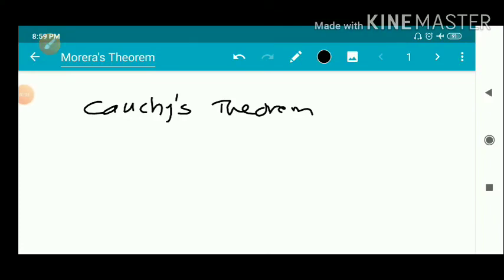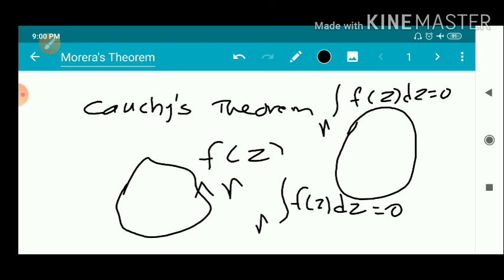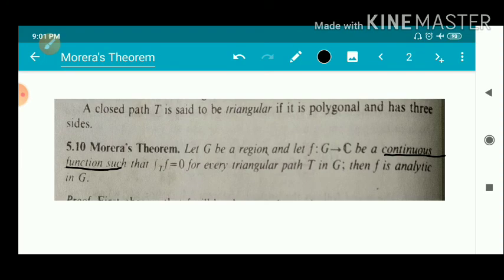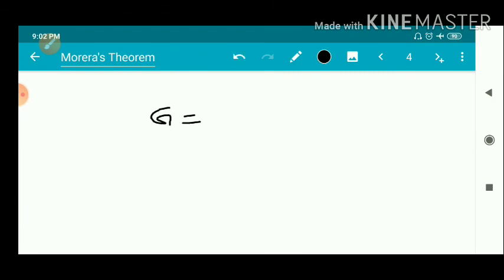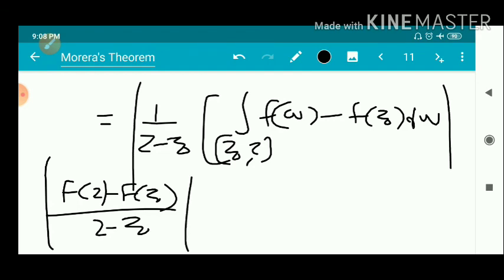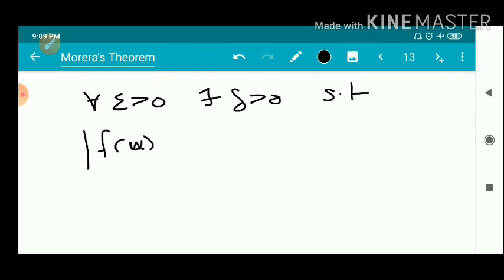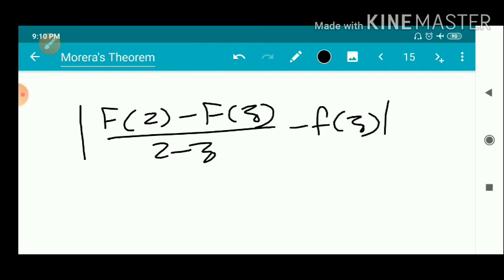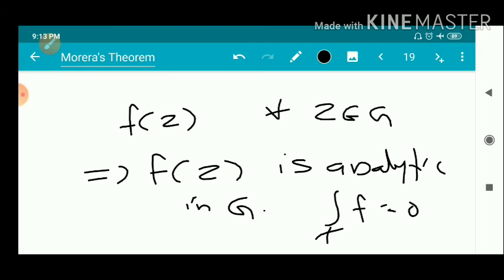Video-52|Morera's Theorem| Important Theorem|Third Semester MSc Complex Analysis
Morera's Theorem |Converse of Cauchy's Theirem